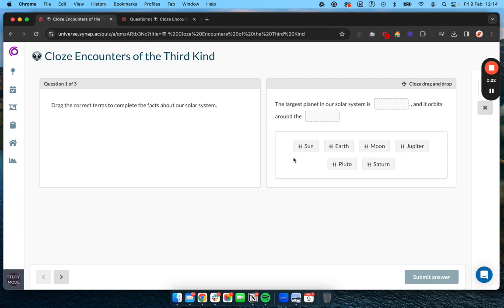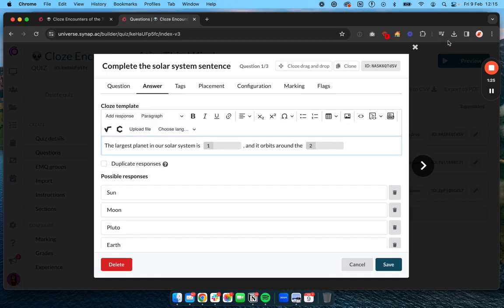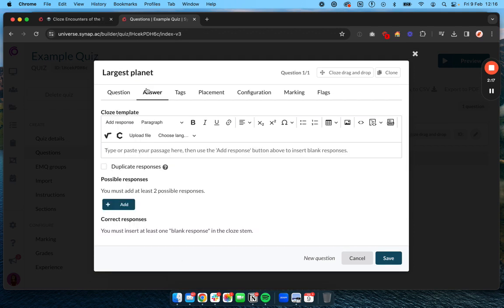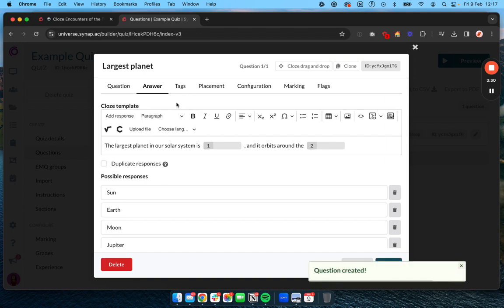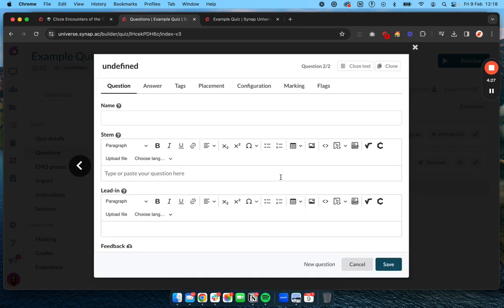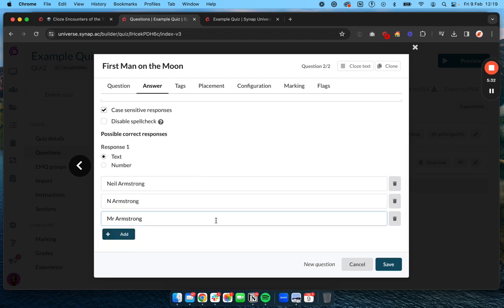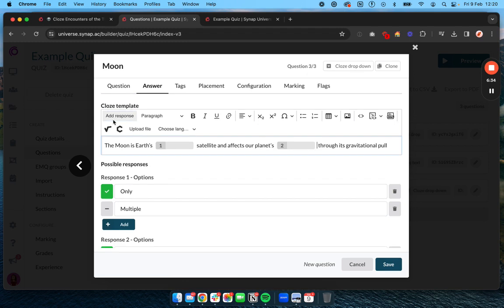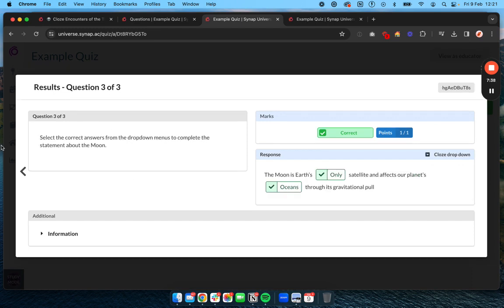How to Create Cloze Questions on Synap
Elevate your quizzes and assessments with Synap's latest suite of Cloze question types, designed to enhance engagement and test comprehension in more interactive and versatile ways. Whether it's completing a sentence, filling in a formula, or recalling specific terminology, our new Cloze questions cater to a variety of learning styles and assessment needs.

↔️ Cloze drag and drop
Engage students by allowing them to drag words or phrases from a provided list into the correct gaps within sentences or formulas. This hands-on approach encourages active learning and can be particularly useful for testing vocabulary or concept placement in context.

↕️Cloze drop down
Offer students a dropdown menu of options to choose from for each gap in a sentence or formula. This format is ideal for testing knowledge where multiple choice is preferred, but in a more integrated and seamless manner within textual or numerical content.

🔤 Cloze text:
Challenge students to type their own answers into gaps, which are then auto-marked against a pre-defined list of correct responses. This type allows for open-ended answers, encouraging recall and application of knowledge without cues, while still providing the efficiency of automatic grading.

Features:
- Customisable Gaps: Easily create gaps within sentences or formulas for students to fill, tailored to your quiz content.
- Versatile Content Integration: Ideal for a wide range of subjects, from language arts and history to science and math.
- Auto-marking Capability: Save time with automatic marking, available for Free Text and adaptable for Drag and Drop and Drop Down types through correct answer configuration.
- Enhanced Learning Engagement: Each question type is designed to make learning more interactive, helping students engage with the material in dynamic ways.

 🚀Embrace the future of learning and assessment with Synap's Cloze question types, where flexibility meets functionality to enhance both teaching and learning experiences.